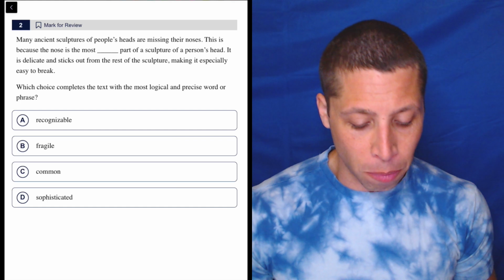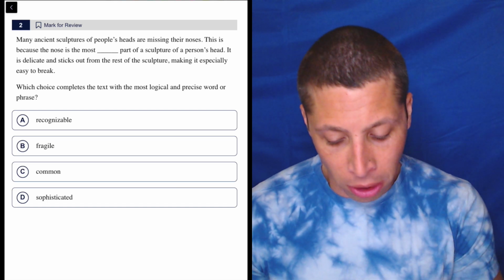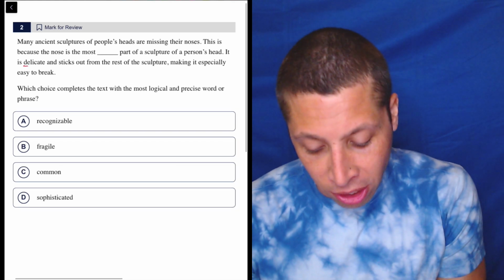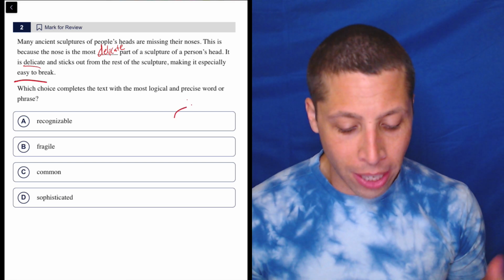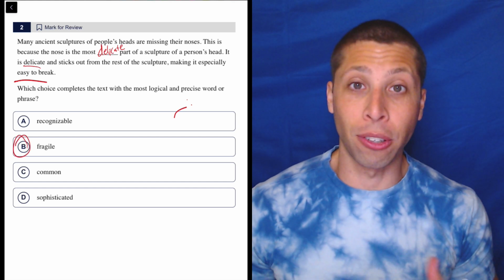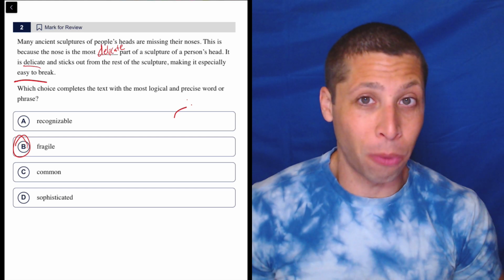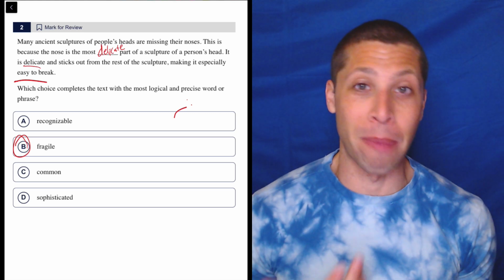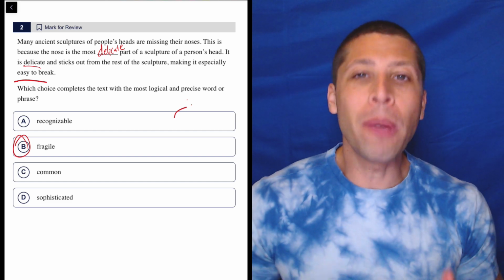Digital SAT 5, Reading Module 2E, Question 2 (vocab)